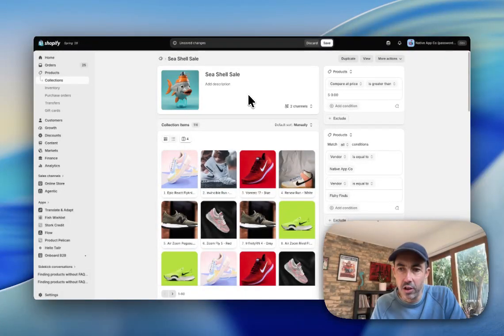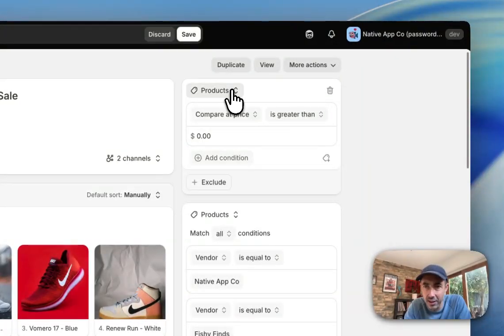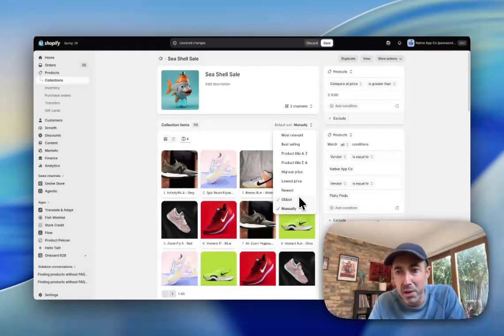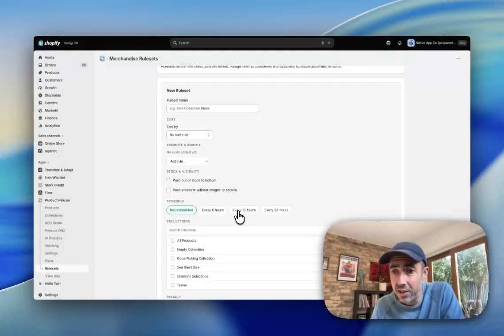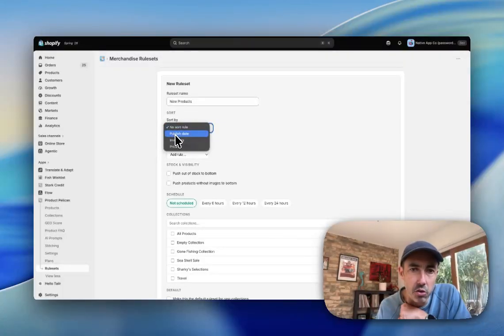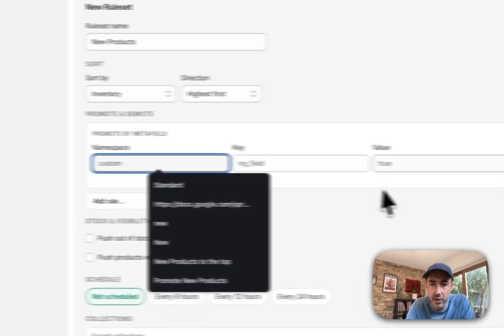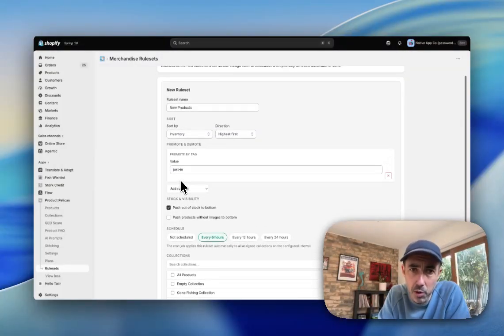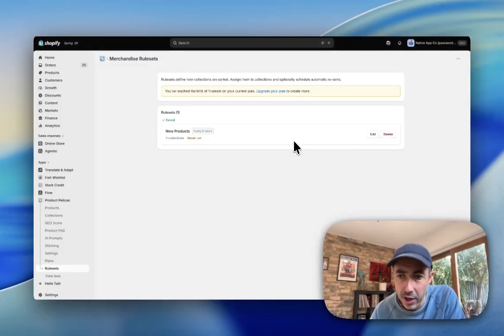Roadtesting New Shopify Collections & Showing 1 Big Gap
Shopify's new Collection building feature is a massive step up. But, there's one major gap, but we've got a solution to fix it using Product Pelican's merchanding Rulesets.